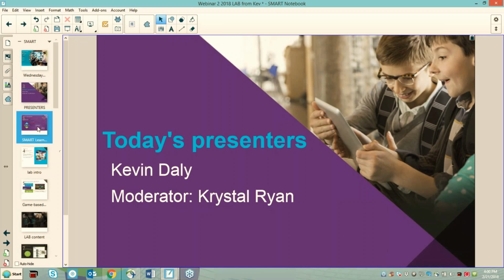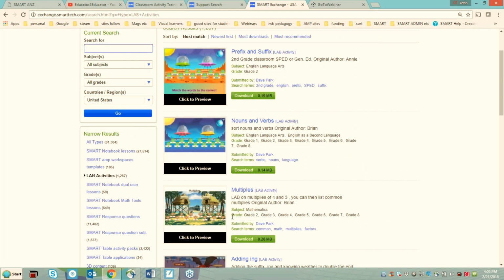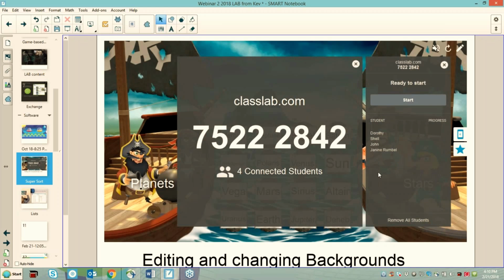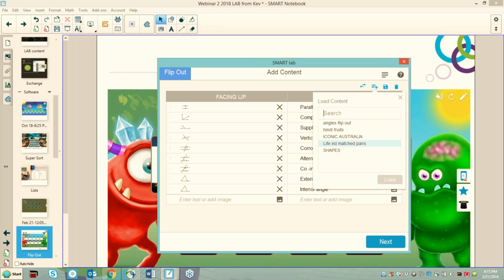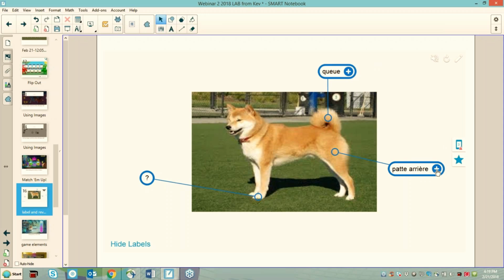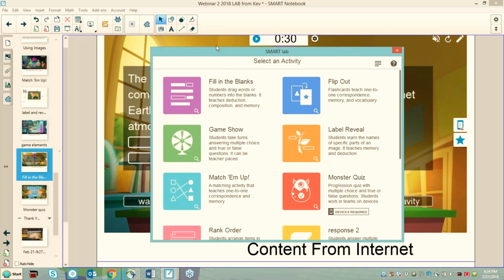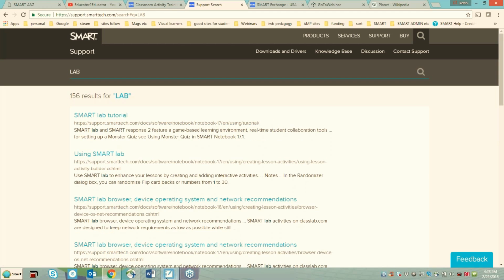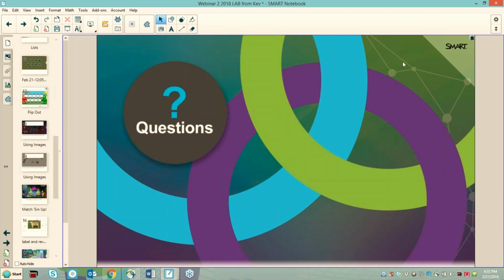SMART Australia: Digging deeper into SMART Lesson Activity Builder (LAB)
Students are too busy having a great time to realize how much they are learning. SMART lab gives teachers the means to quickly build game-based activities that amaze and engage students on their devices or front-of-room display.

Gamification Resources:
Bron Stuckey